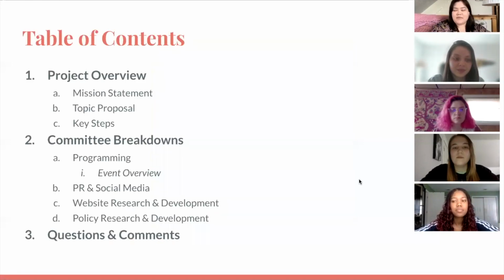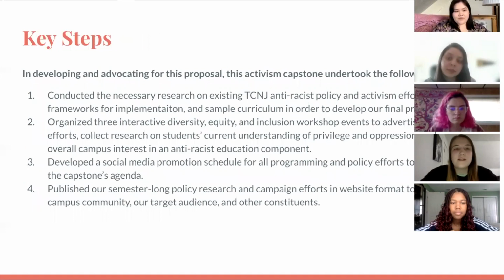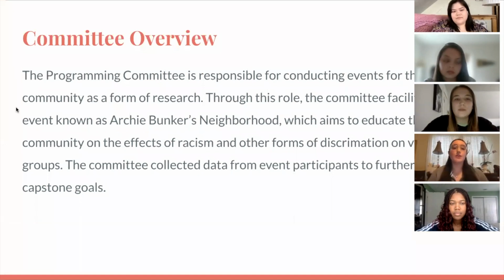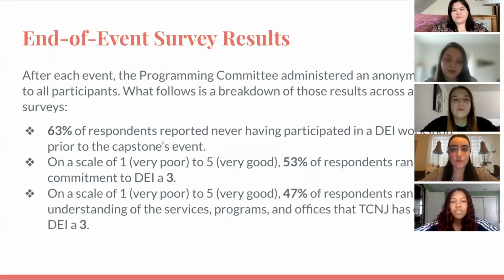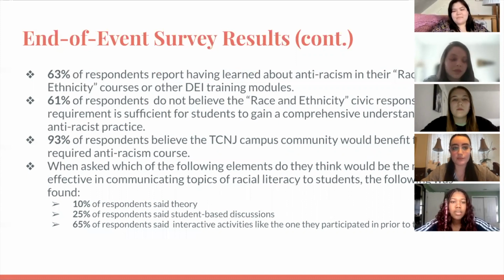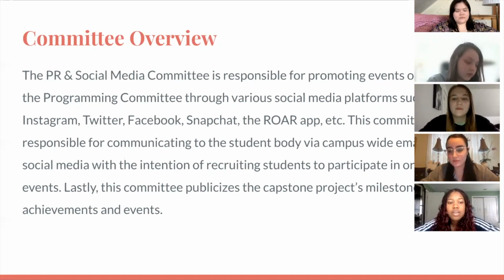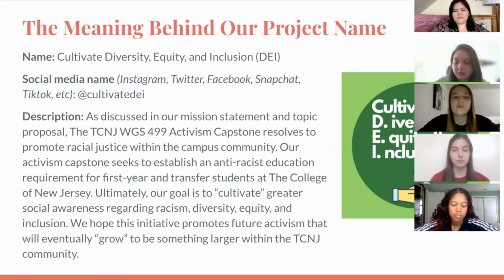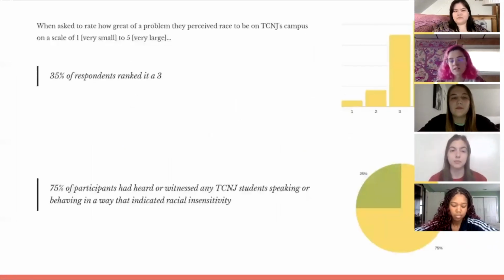WGS 499 Capstone Presentation: Cultivate DEI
The WGS 499 Capstone presents on the progress of their activism project for TCNJ'S Annual Celebration of Student Achievement. The capstone members are listed below in alphabetical order:

Miranda Crowley
Asianna Hall
April Kibalo
Rebecca Kosty
Liz Nemec
Gabbi Petrone
Bella Setti
Nicollette Simon
Hannah Statler
Dani Szul
Genesis Vasquez-Peralta